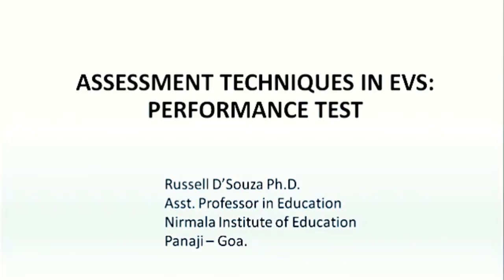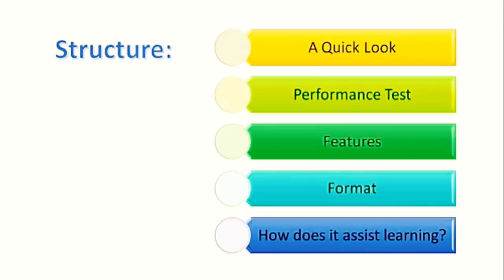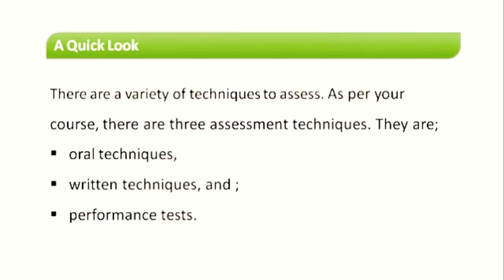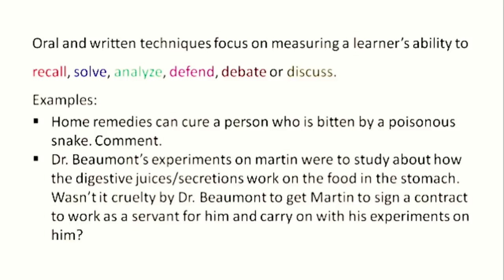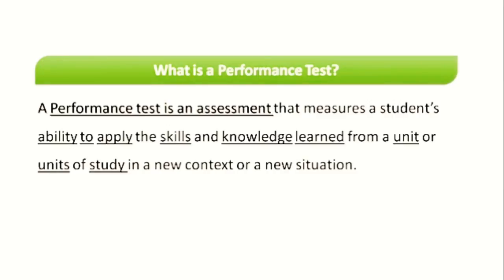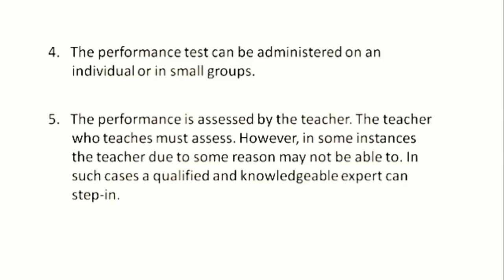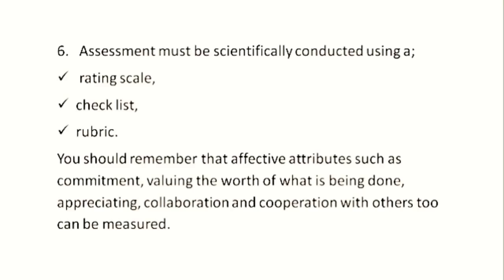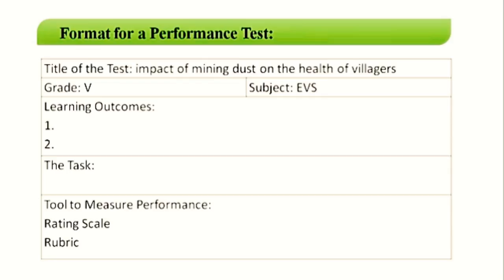Course 505 English lecture Assessnent Techniques in EVS Performance test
1. How to get d.el.ed. Lecture Hindi.

2. How to which lecture video.

3. How to get study material hindi.

4. How to study d.el.ed.

5. Nios d.el.ed. Lecture Hindi video watch online.

NiOS EXAM Question answer
NiOS DELED AUDIO,
NiOS hindi lecture
Nios deled assignment,
Nios deled Course in hindi,
Exam Study lecture in hindi,
Lecture Hindi video,
all about NiOS DELED course,
B.ed. course,
diploma course,
diploma elementary education program,
NiOS objective Question answer.

राष्ट्रीय मुक्त शिक्षा सस्थान ,

Discretion youtube
Video courtesy Nios

किन्ही को बुक चाहिए तो ले सकते है यहाँ से👇
Now Books Online Buy
NIOS DELED-504 Learning Mathematics At Elementary Level

D.El.Ed.-505 Learning Environmental Studies at Primary Level (NIOS Help book for D.El.Ed.-505 in Hindi Medium

{1} The Power of your Subconscious Mind

{2} Rich Dad Poor Dad